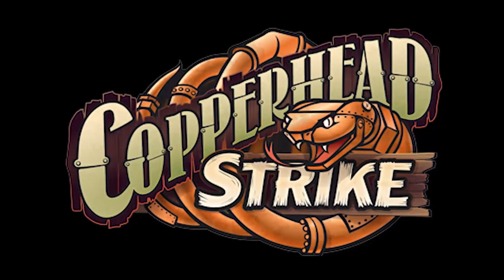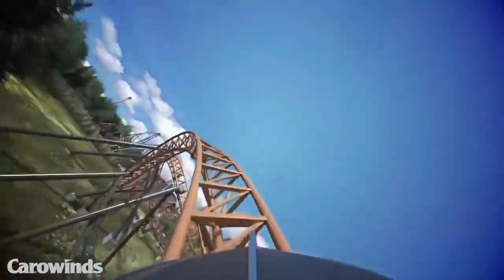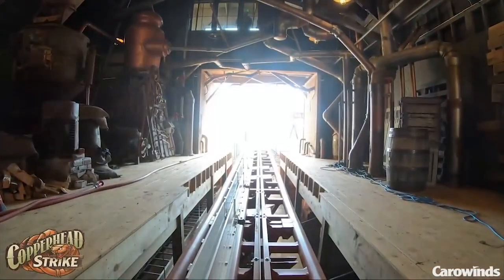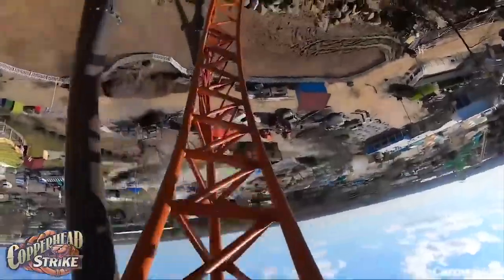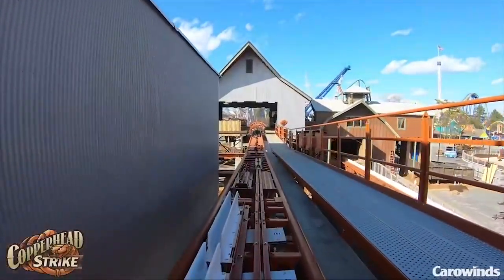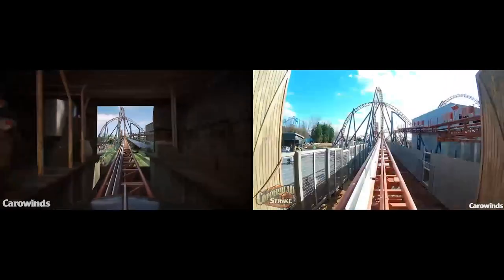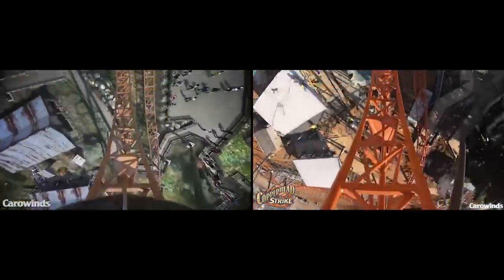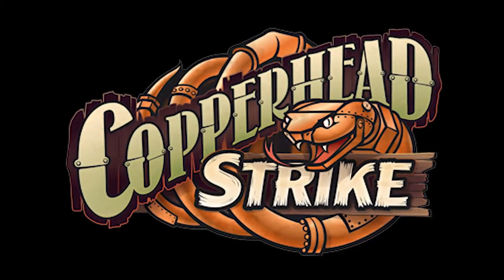Copperhead Strike Test POV Analysis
I give my first impressions of Copperhead Strike based on the first test POV that Carowinds has released of the new for 2019 ride!

All footage courtesy of Carowinds